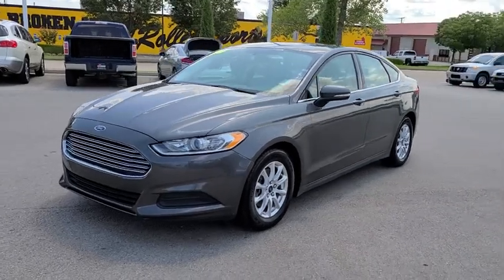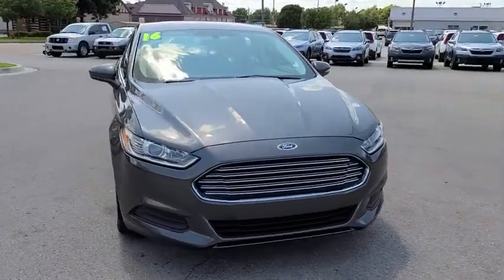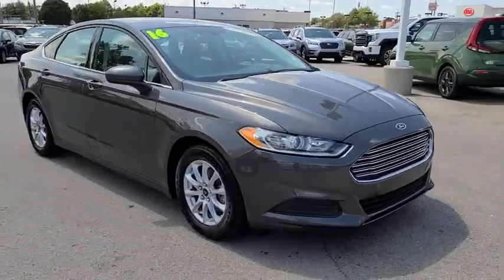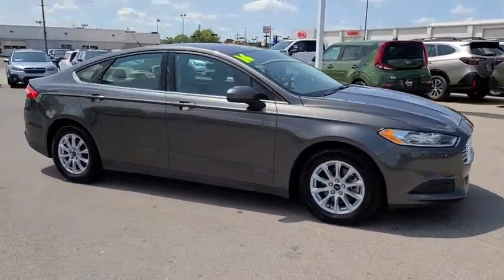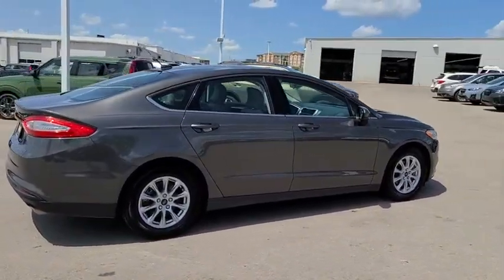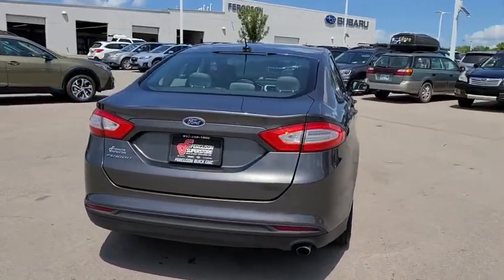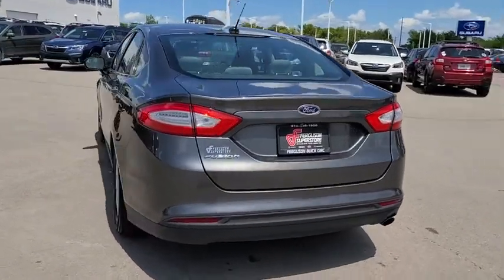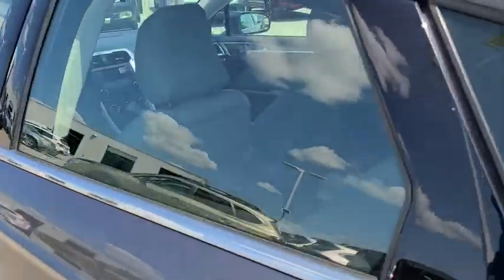2016 Ford Fusion Tulsa, Broken Arrow, Owasso, Bixby, Green Country, OK K20333A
Used 2016 Ford Fusion available in Broken Arrow, Oklahoma at Ferguson Superstore. Servicing the Tulsa, Owasso, Bixby and Green Country, OK area.

Ferguson Superstore
1601 N Elm Place

Recent Arrival!***NO ACCIDENT HISTORY***, ***BLUETOOTH***, ***KEYLESS ENTRY***, ***FULLY RECONDITIONED***, ***LOCAL TRADE***, ***BACK UP CAMERA***, Fusion S, 2.5L iVCT, Gray.Awards:* 2016 KBB.com 10 Best Sedans Under $25,000 * 2016 KBB.com Brand Image AwardsAt Ferguson, we are Upfront and Simple. We offer our best price to everyone, the first time. The only additional fee you pay is a $379 documentation charge.